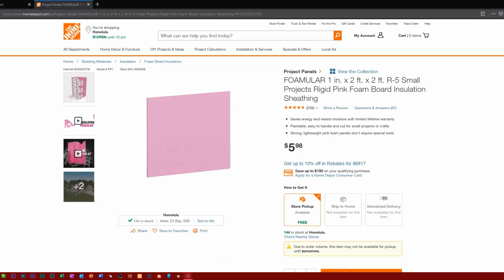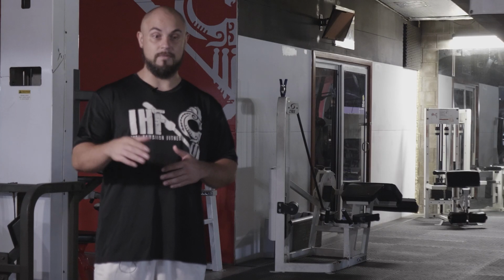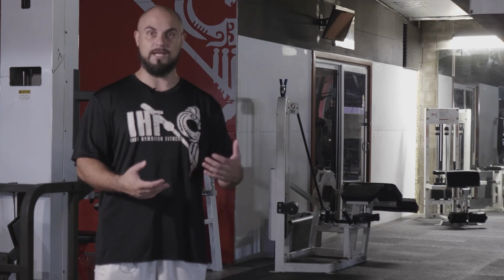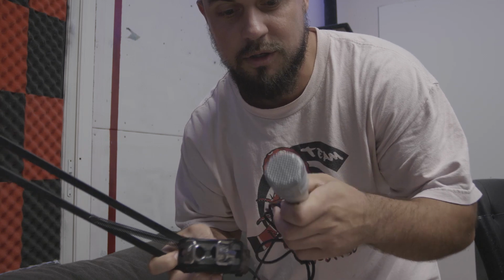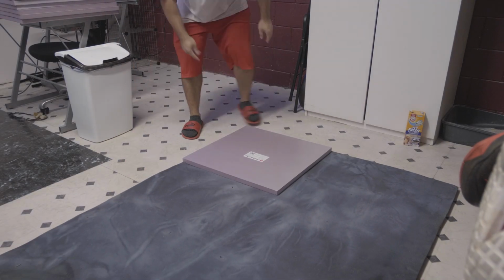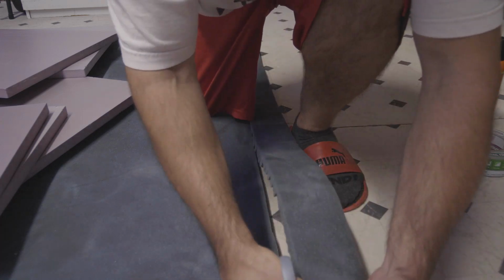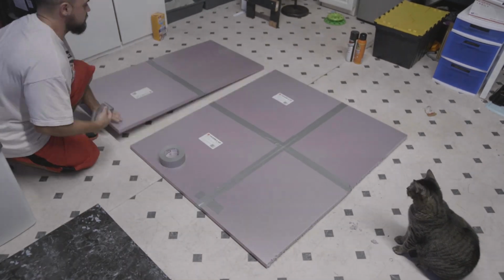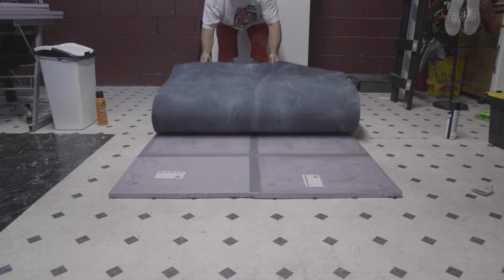DIY Budget-Friendly Soundproofing Under $50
This video is a quick How-To on a budget-friendly DIY soundproofing idea I had for my office. Hopefully you guys can benefit from this as well. If you're getting a lot of outside noise or have noises inside your studio or workspace when recording audio for music or video, this is a great way to lessen the amount of noise and save some money in doing so.

THE CAMERA GEAR I USE TO SHOOT WITH:
Panasonic GH5
Lumix 14mm Lens
Lumix 25mm Lens
Zhiyun Tech Crane Plus